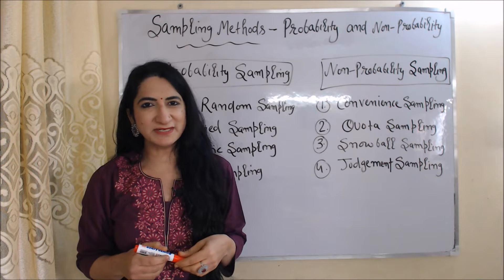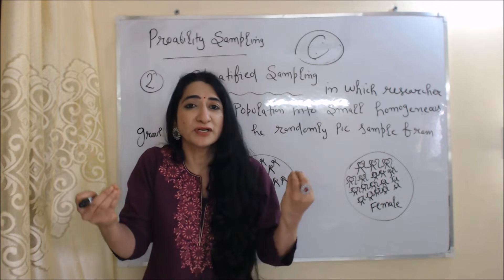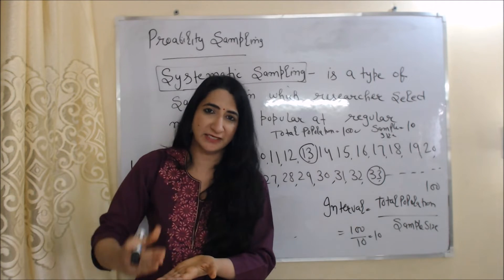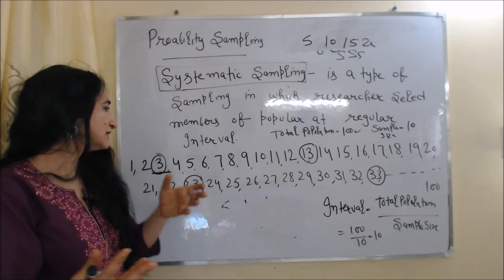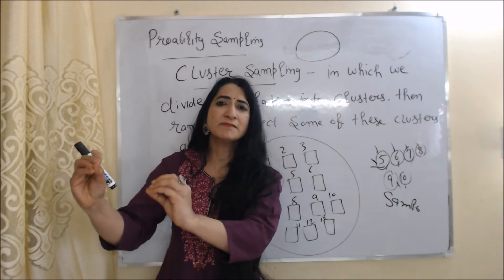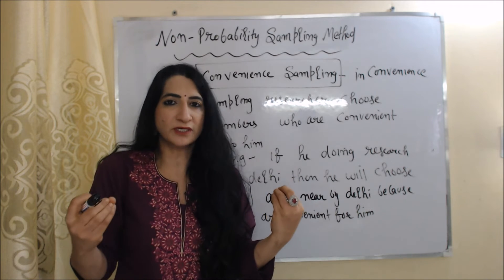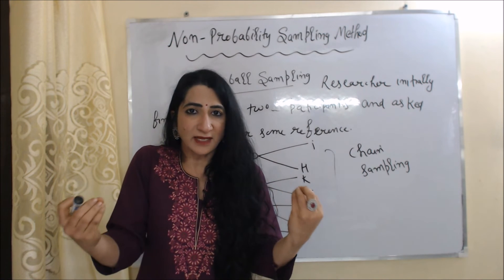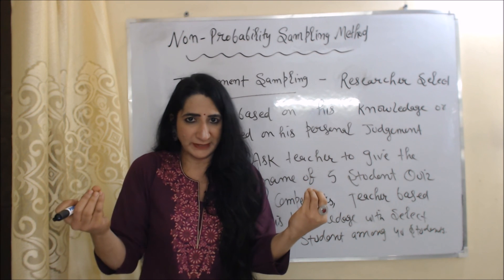Sampling Methods - Probability and Non Probability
This video describes  about Sampling Methods - Probability and Non Probability